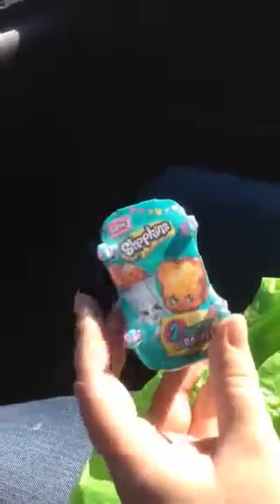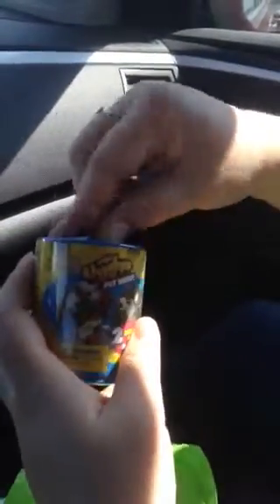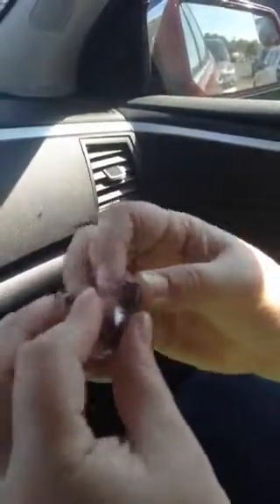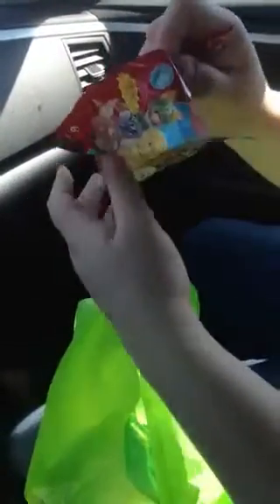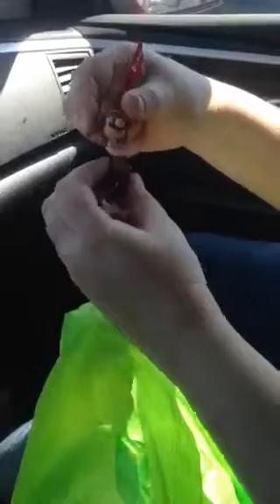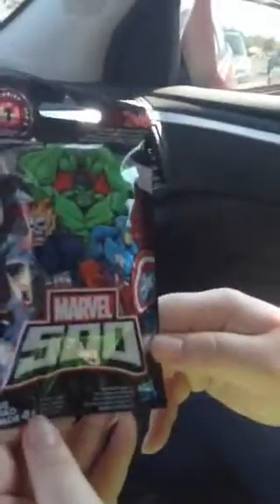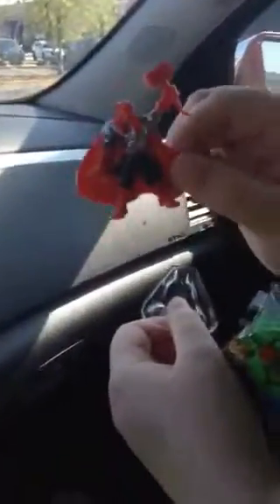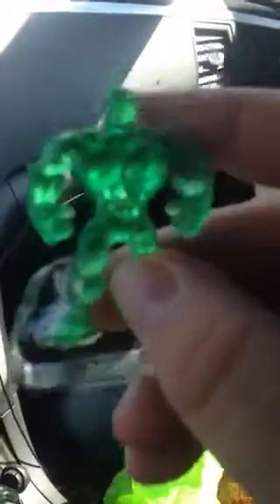Mystery Bags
Opening some mystery bags we got for toys-r-us